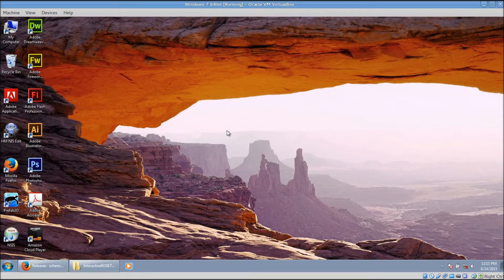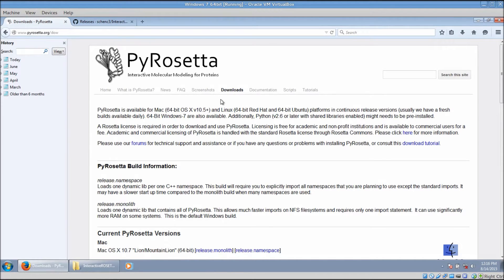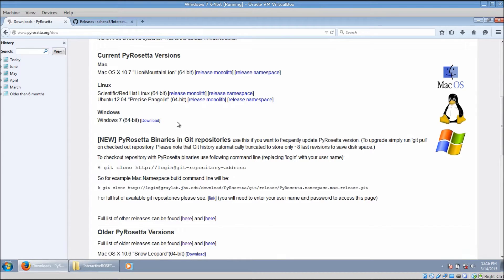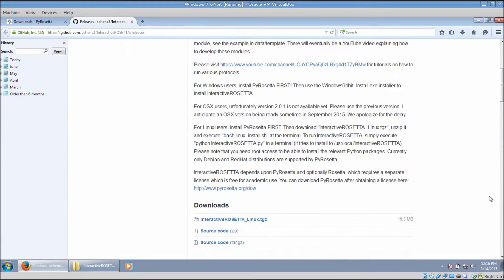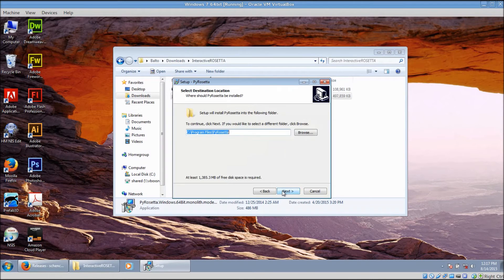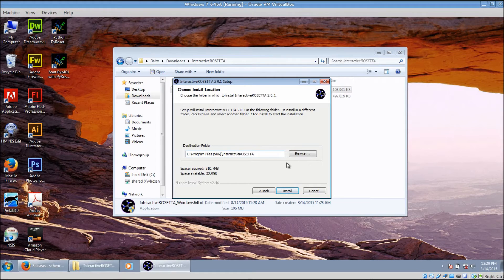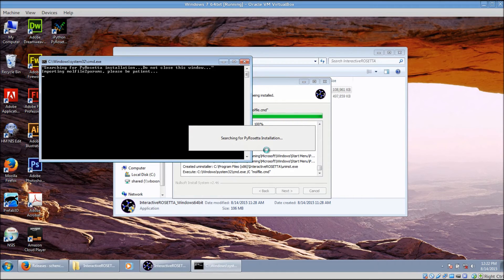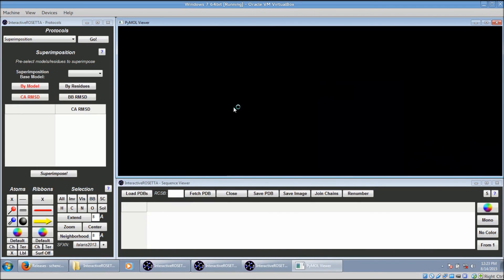InteractiveROSETTA - Windows Installation Tutorial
A tutorial explaining how to install PyRosetta and InteractiveROSETTA for 64bit Windows systems.